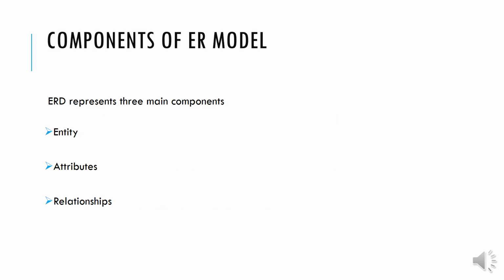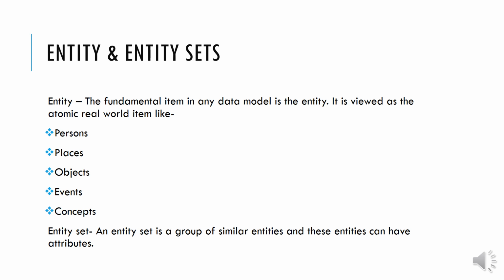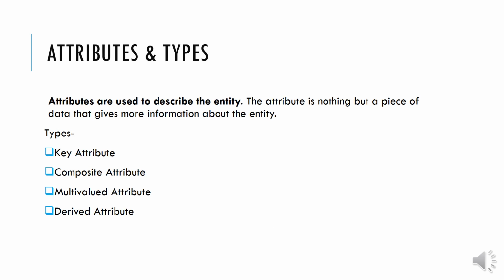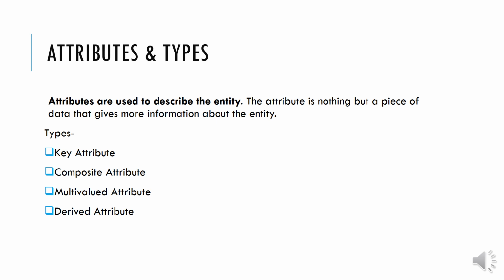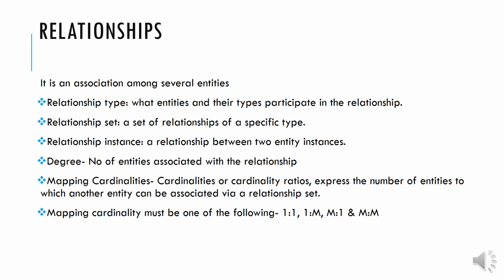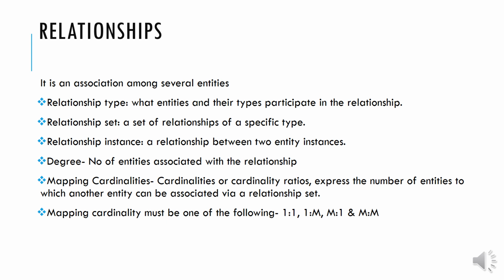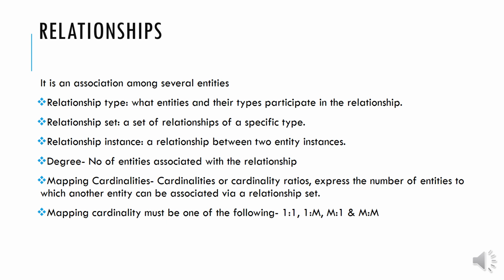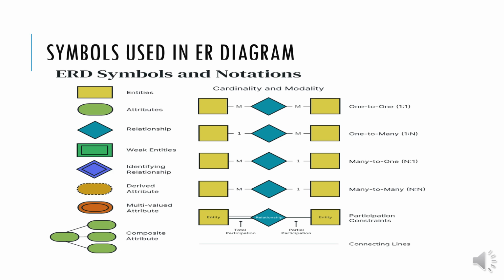Introduction to ER Diagrams by Ms Kavya Singh Assistant Professor SOM BBD University Lucknow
This video is created by Ms Kavya Singh Assistant Professor School of Management BBD University Lucknow. The Video is prepared for the students pursuing professional courses in the field of commerce and management for degree courses offered by the university.